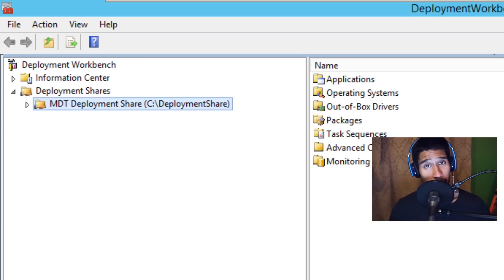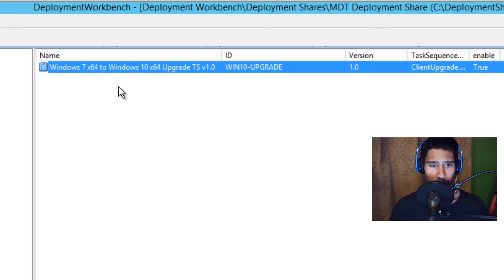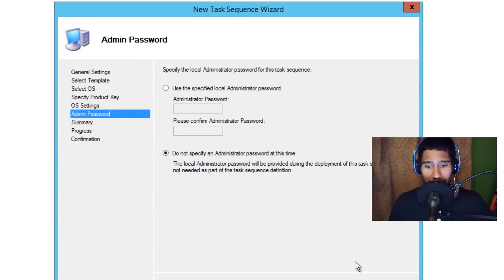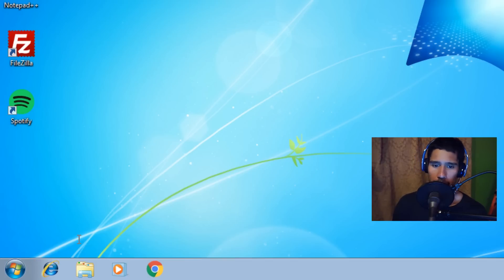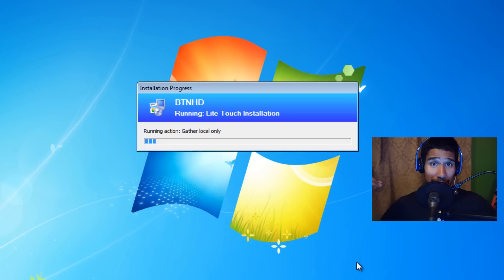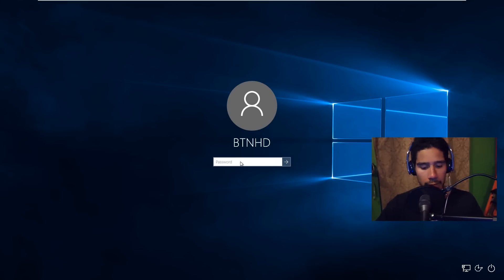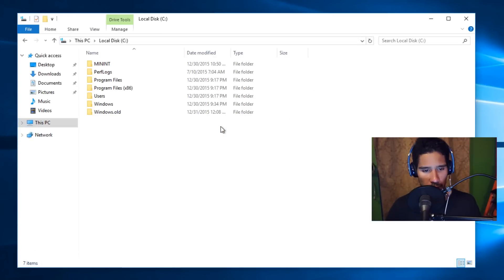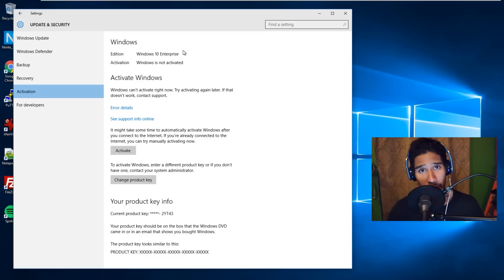Upgrade to Windows 10 Using MDT 2013 Update 1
If you are using MDT 2013 in your office and are planning to upgrade your current Windows Operating System the best way to do this is with MDT 2013 and using the upgrade client task sequence.